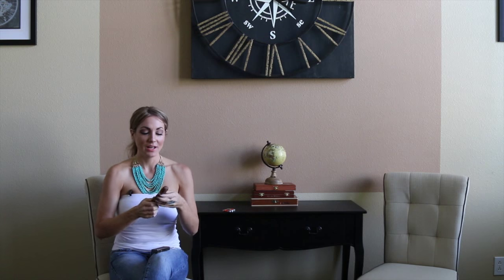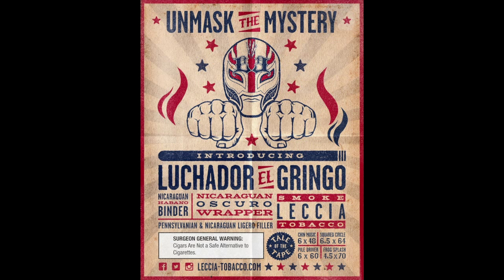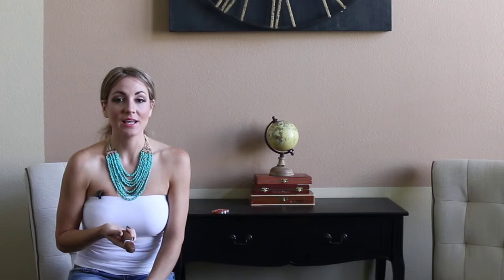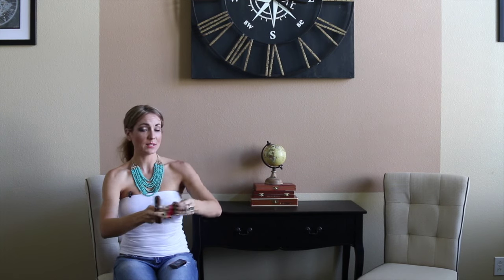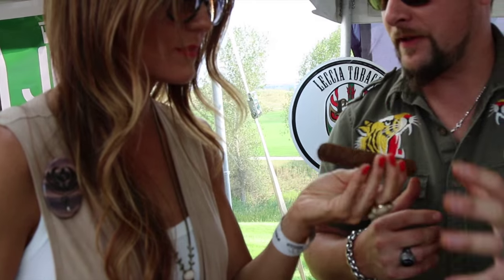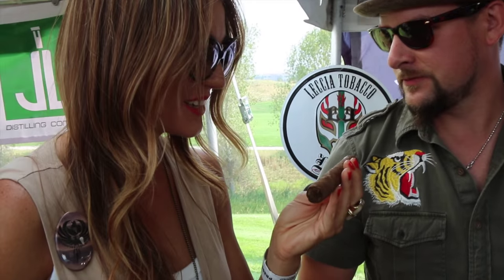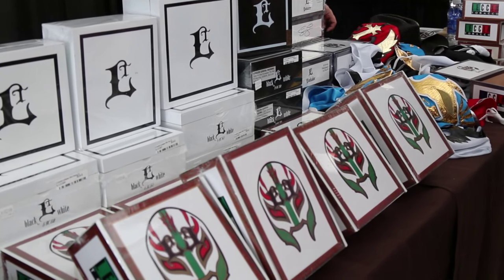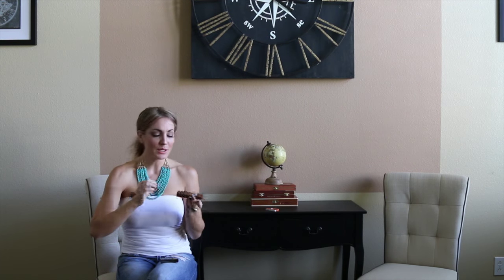Leccia Luchador El Gringo and Patron Silver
Newest line to the Luchador, El Gringo. Featuring a Nicaraguan Oscuro wrapper, Nicaraguan binder and Pennsylvanian, and Nicaraguan filler, available is four sizes: chin music, squared circle, pile driver and frog splash.
Notes of toasted bread, nutty, rich dark chocolate, white & black pepper. Paired excellent with Patron silver and lime garnished with Tajin powder around the rim.